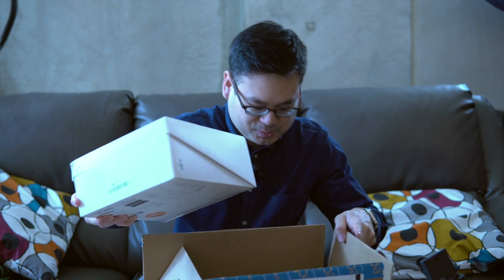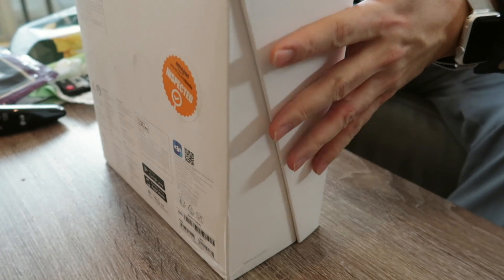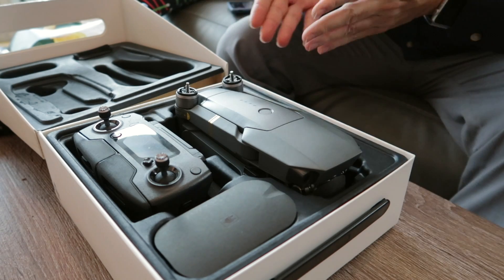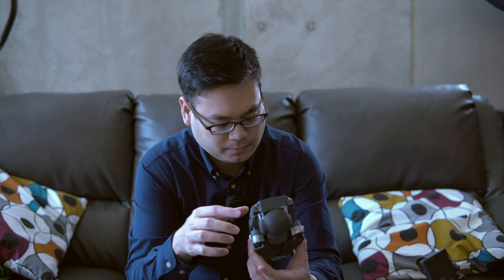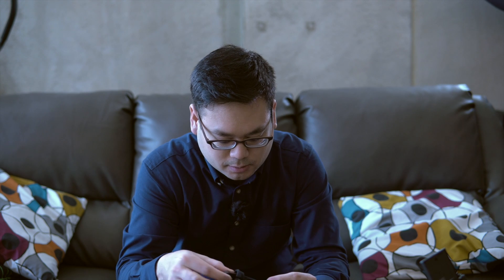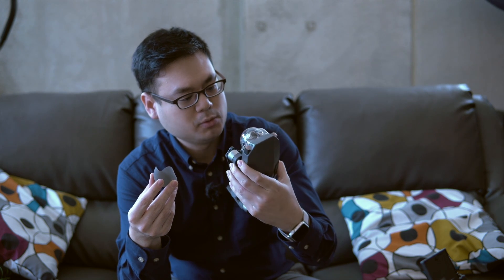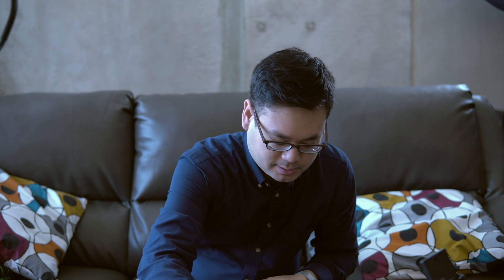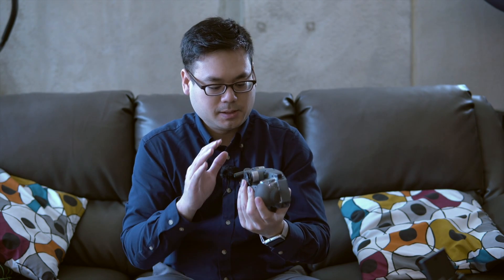DJI Mavic Pro Unboxing!!